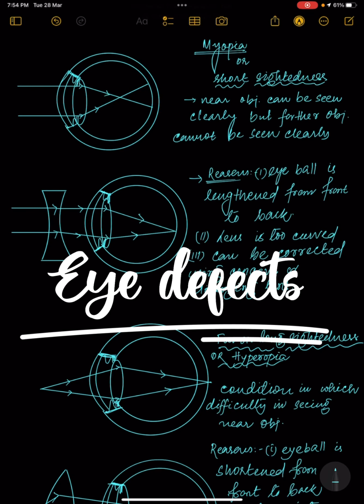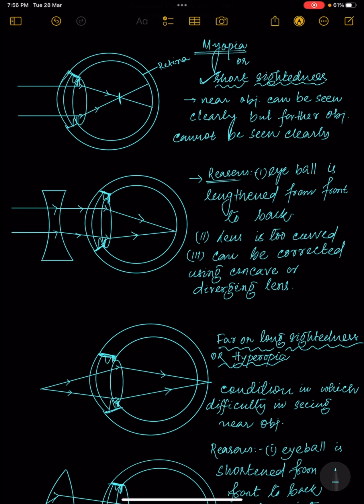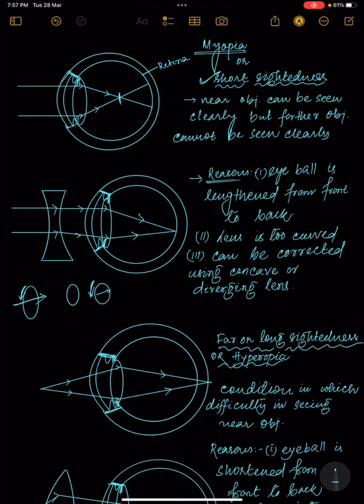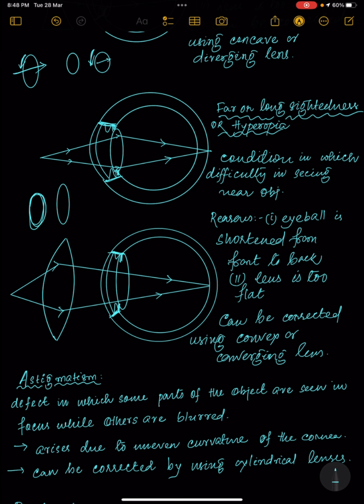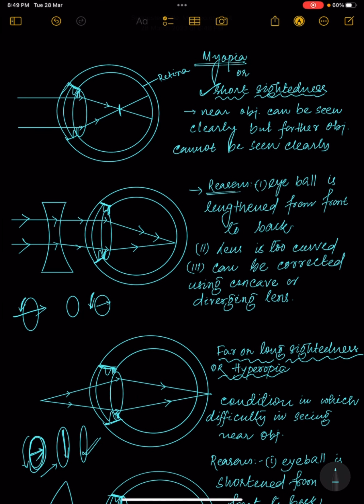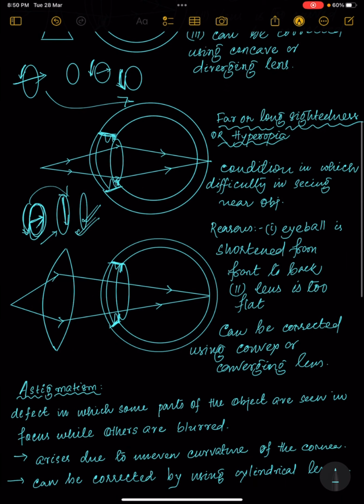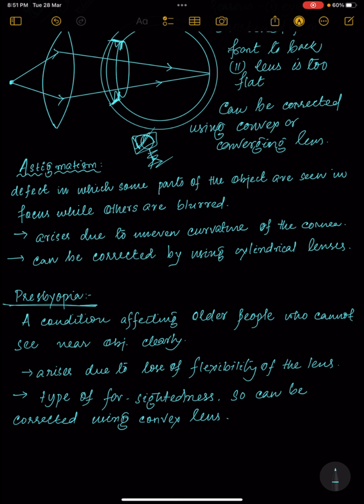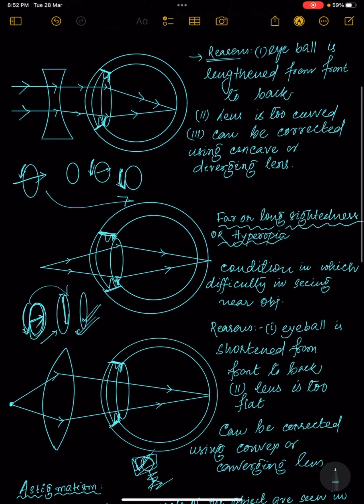Eye defects class 10 icse biology sense organs